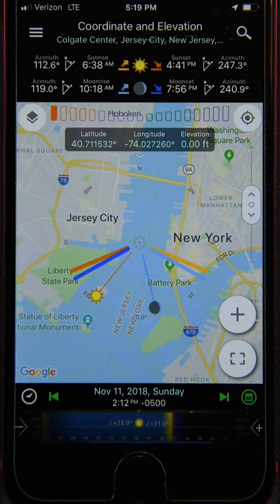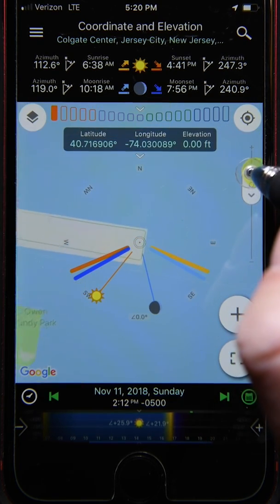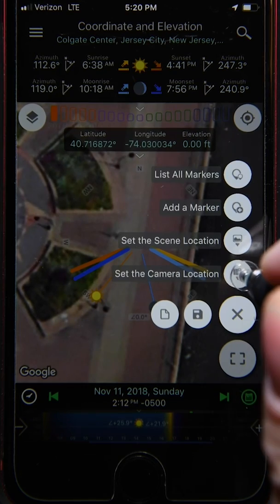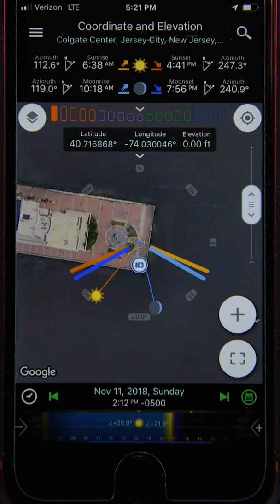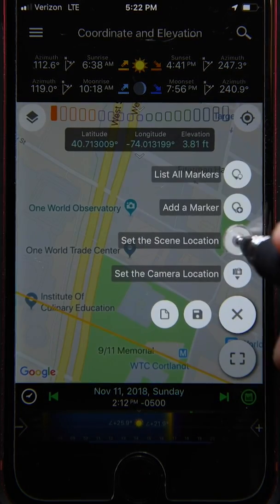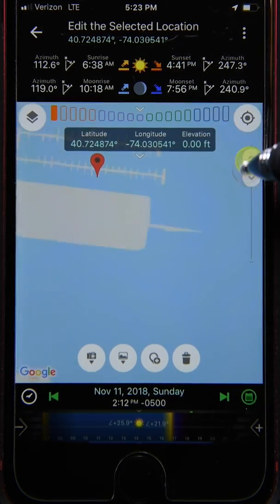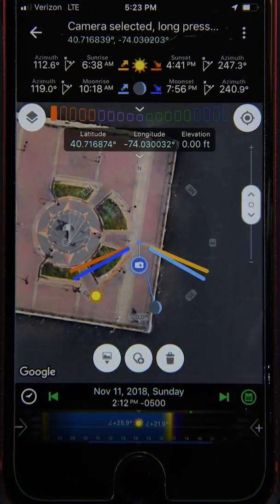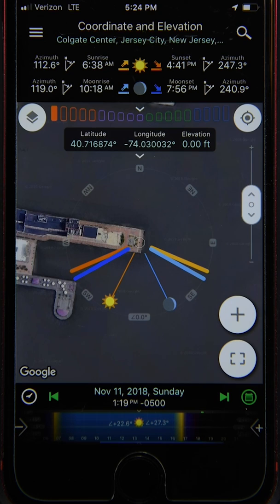4. Camera and Scene (Planit Video Tutorial 2018.11)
In this video, you will learn how to operate the camera and scene pins.

Topics:
01:02 Set the camera location
01:51 Adjust the camera location
02:01 Delete the camera location
02:07 Delete the camera location when it is outside the screen
02:25 Search a place
02:40 Locate the center of a building
02:50 Set the scene location
03:00 Adjust the scene location
03:05 Delete the scene location
03:16 Auto scale the map to fit both camera and scene
03:29 Zoom the map
03:44 Zoom at a particular location on the map
03:53 Zoom at the camera or the scene location
04:07 Quick zoom at the camera or the scene location
04:40 Save the plan
04:46 Create a new plan